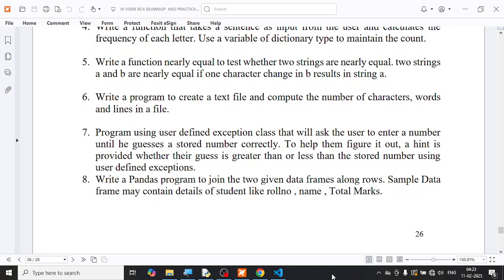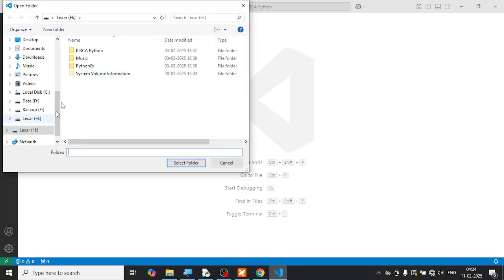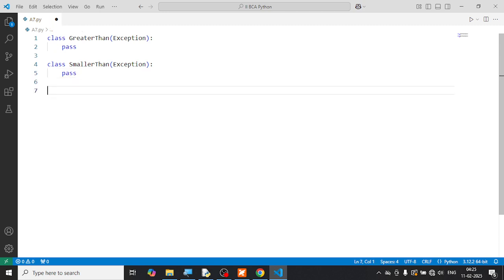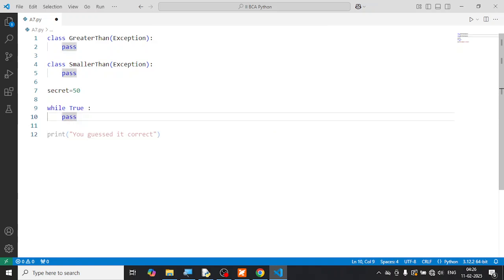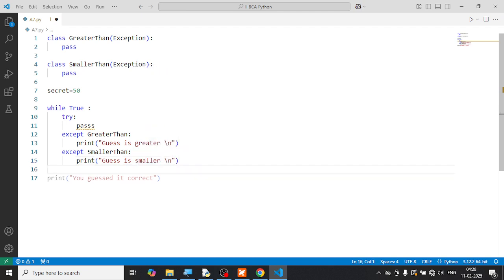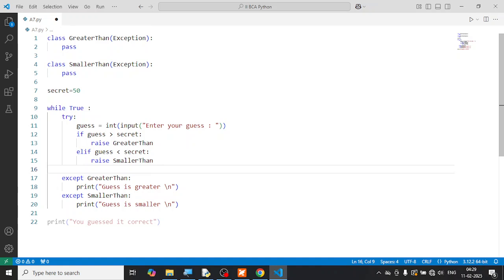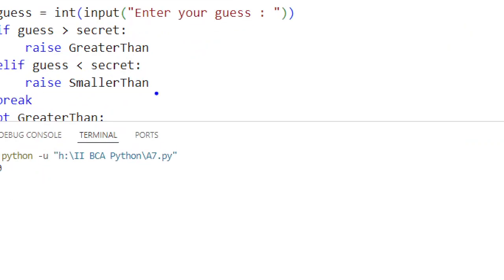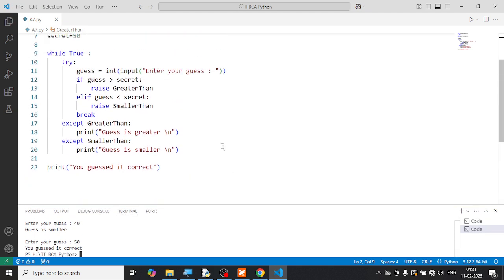IV SEM BCA Python Ex A7 - Program to create user defined exceptions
Program using user defined exception class that will ask the user to enter a number until he guesses a stored number correctly. To help them figure it out, a hint is provided whether their guess is greater than or less than the stored number using user defined exceptions.